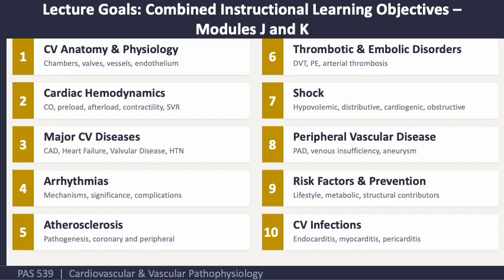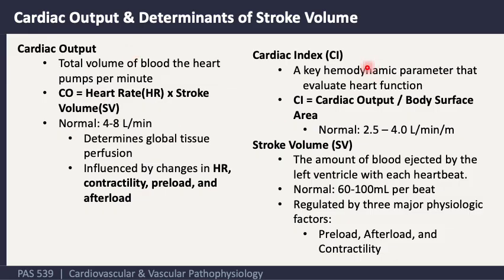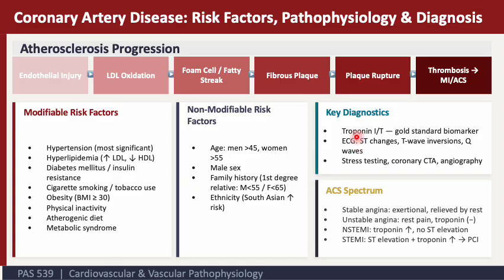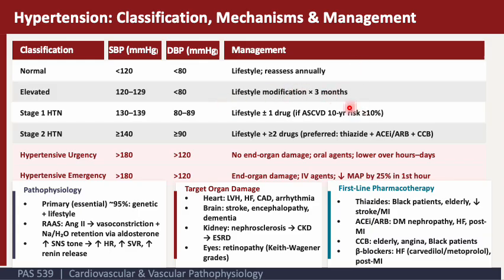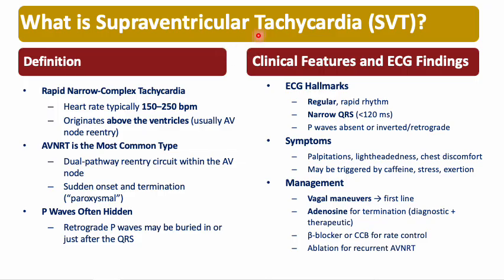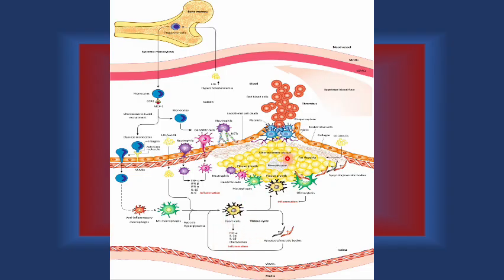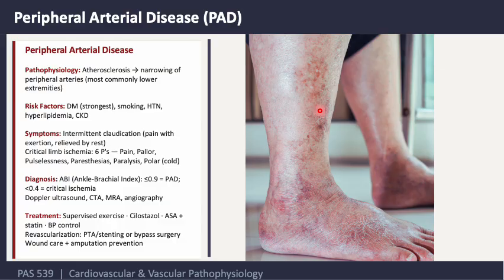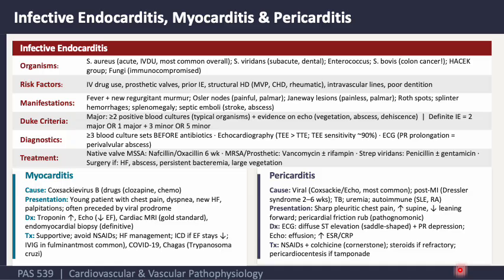PAS539 CV System and Vascular Pathophysiology Modules J and K